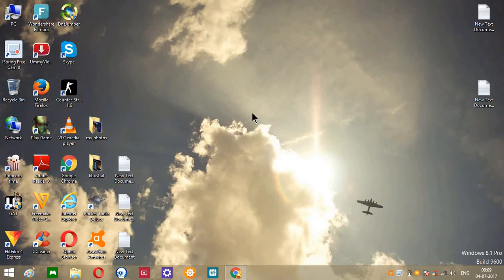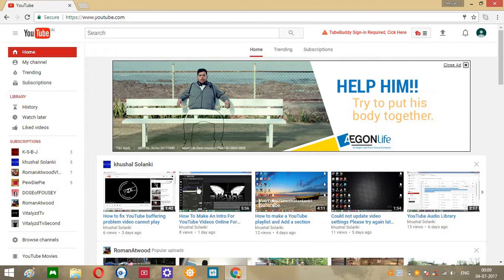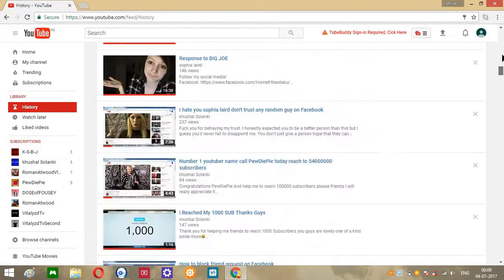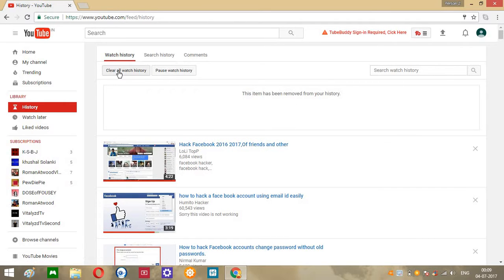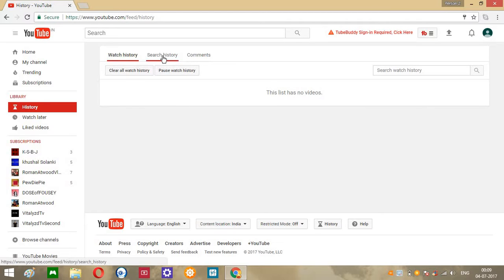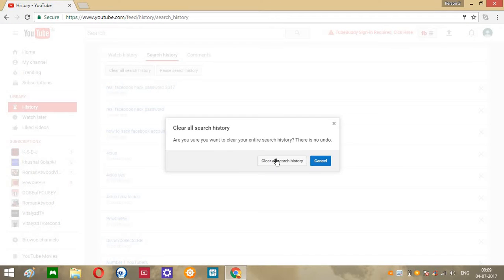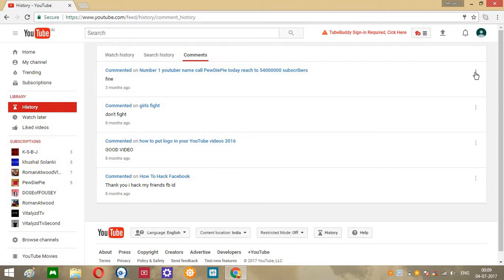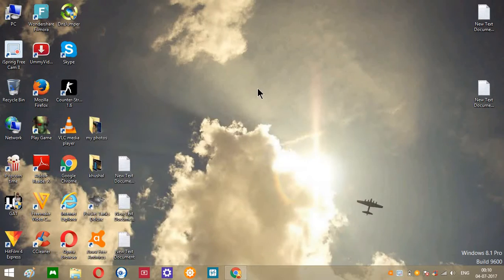How to delete Youtube history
Thank you so much for watching guys stay tuned for my next video and make sure you subscribe my YouTube is dying please help me out friends I will really appreciate it👍

Comment me down pillow if you need any help

This is some websites what i use check out
                                             (Thanks Friends Bye)😀